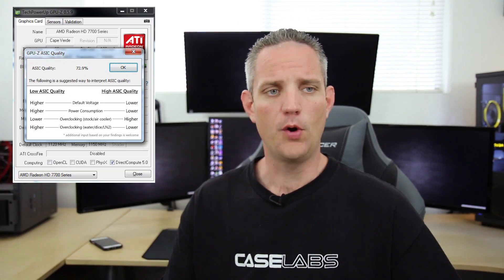What is ASIC Quality and how does it affect overclocking?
About JayzTwoCents